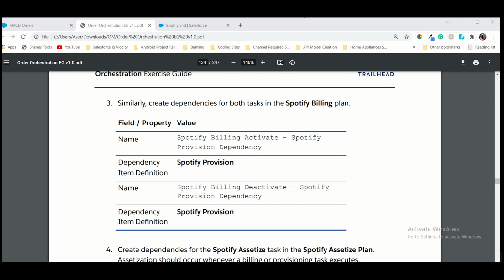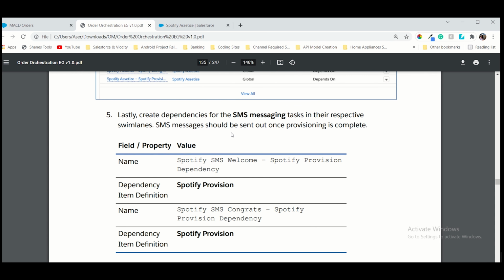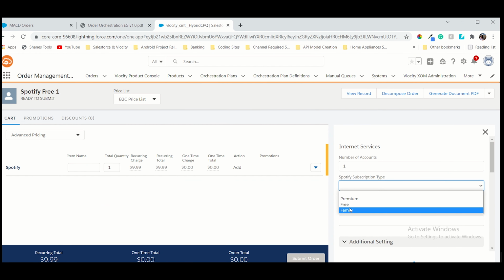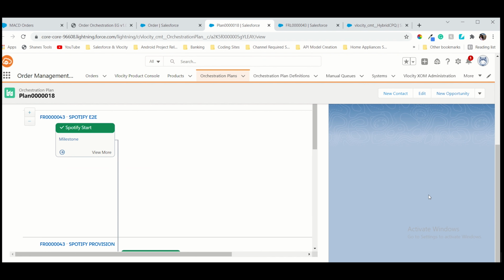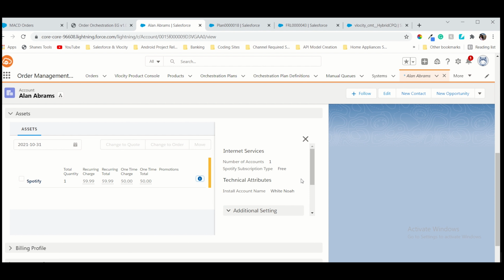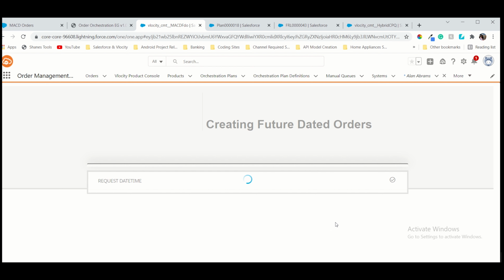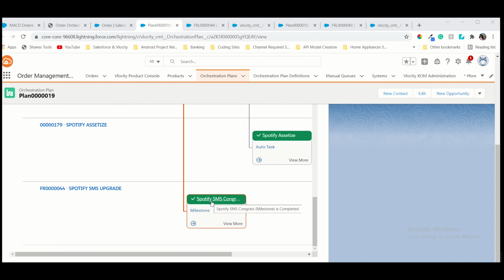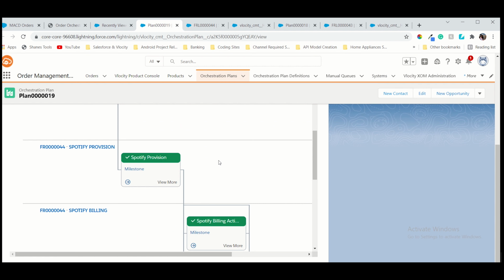Intro to MACD Orders with 1:1 Decomposition-II (IOM Part-13) | Vlocity Industries Order Management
I am Ratna Priya, a Software Developer, and an enthusiast in building mobile applications in Android and iOS. Recently, I started to learn Vlocity Courses. I am certified in Ominstudio developer, CPQ & Salesforce Certified Administrator.
I thought to share my knowledge with you guys and together solve those Hand-on challenges.

This Video is about Intro to MACD Orders with 1:1 Decomposition-II in Industries Order Management.

Watch the video for the most interesting.

Hopefully, It will help you. If any doubt is related to this & what you want in the next video, I will definitely make a video on it, then comment on it.

Thanks & Regards
Ratna Priya
Software Developer

🌟 Tags 🌟
Intro to MACD Orders with 1:1 Decomposition complete course
How to create MACD Orders with 1:1 Decomposition
Intro to MACD Orders with 1:1 Decomposition-II
How to create orchestration line item actions MACD
How to implement MACD orders with 1:1 Decomposition
How to create orchestration dependency definition
How to create orchestration plan
How to create one-to-one decomposition with MACD orders
How to implement MACD in IOM
How to implement one-to-one order decomposition with MACD in IOM
MACD Orders in IOM
How to create MACD orders
create vlocity MACD orders
vlocity order management course,
vlocity university
learn vlocity order management
learn order orchestration
learn Industries Order management
learn order orchestration process
learn MACD Orders with 1:1 Decomposition
learn one-to-one order decompositions
learn MACD order
learn line item action MACD in IOM
learn salesforce order management
MACD Orders